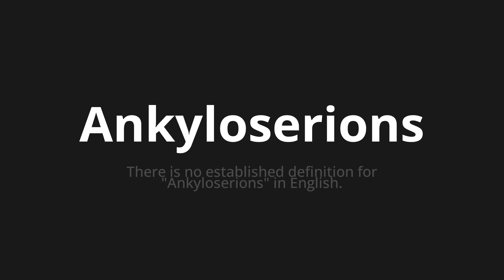How to pronounce Ankyloserions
Master the Pronunciation of 'Ankyloserions Which means ankyloserions' - which means : There is no establishment definition for "ankyloserions" in English. 📝 with @BaguettePronunciation 🎓🗣️ - [Your Guide to French]

Learn to pronounce 'Ankyloserions' perfectly in French with our easy and engaging tutorial by @BaguettePronunciation! 📖📽️ In this comprehensive video, we provide you with native speaker examples 🗣️👂 and phonetic breakdowns 🎵 to ensure you get the pronunciation just right.

How to say Ankyloseroons in French